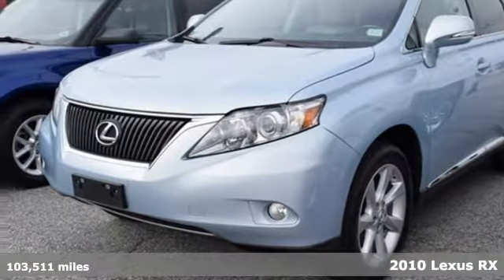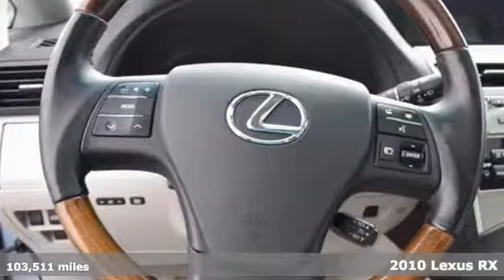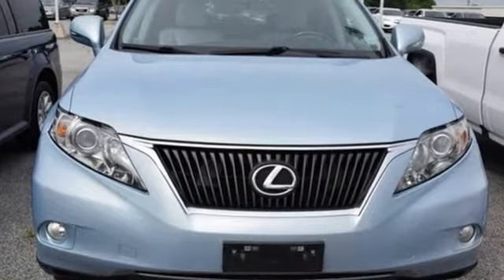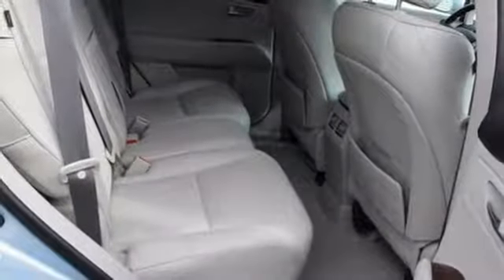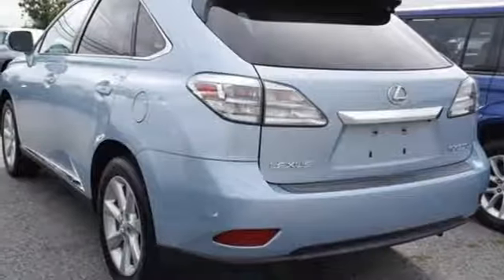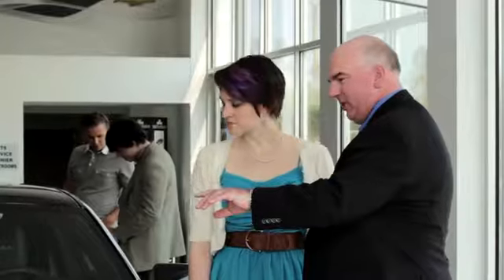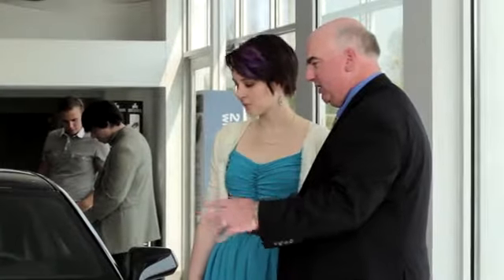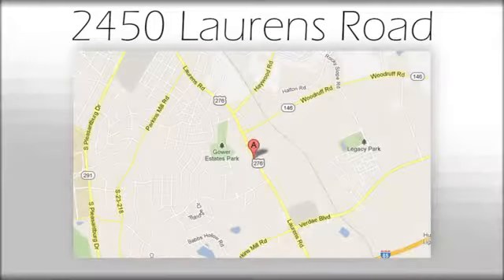Used 2010 Lexus RX Greenville SC Easley, SC BAP4780 - SOLD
Year: 2010
Make: Lexus
Model: RX
Trim: 350
Engine: 3.5L 6-Cylinder DOHC VVT-i 24V
Transmission: 6-Speed Automatic with Sequential Shift ECT-i
Color: Blue
Mileage: 103511
Stock #: BAP4780
VIN: 2T2ZK1BAXAC004783

Address:
2450 Laurens Rd